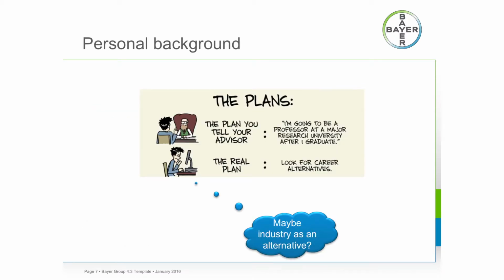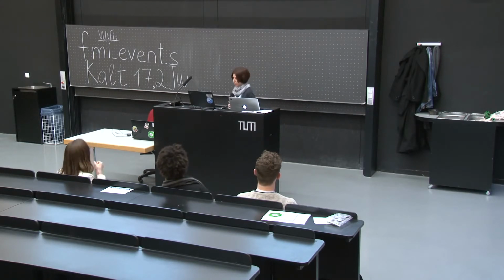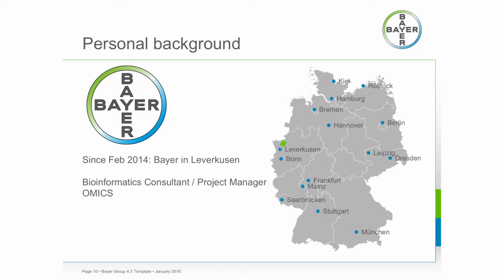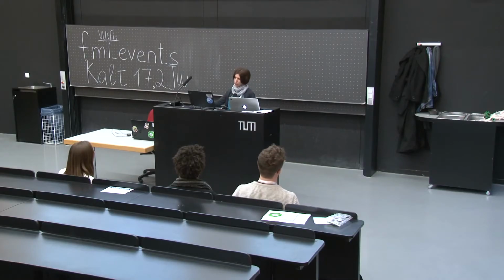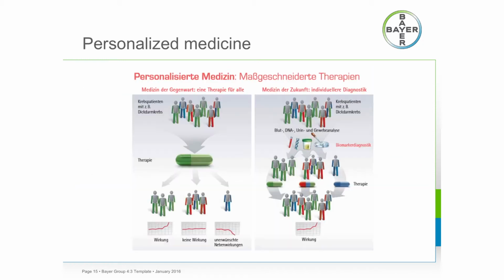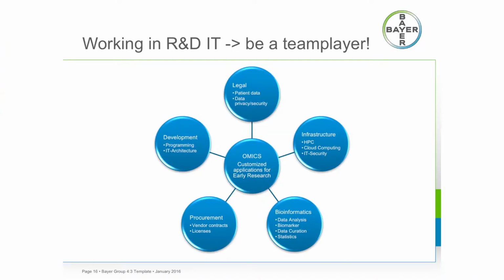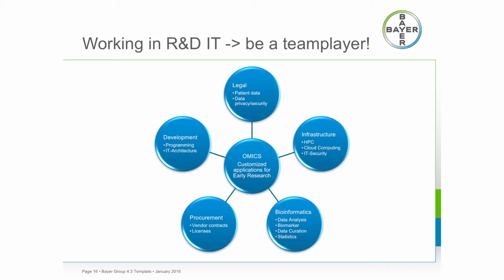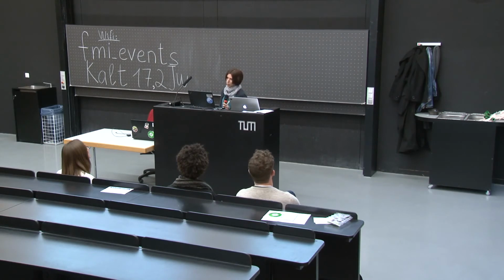Anita Borg Birthday Celebration 2016 at TU Munich, Nicole Philippi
Women in R&D @Bayer by Nicole Philippi, March 2nd, 2016